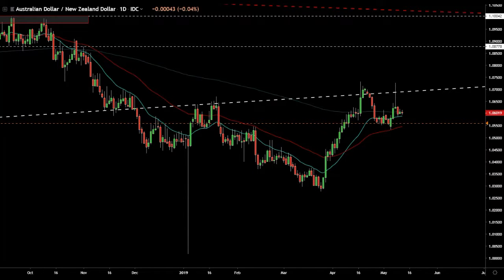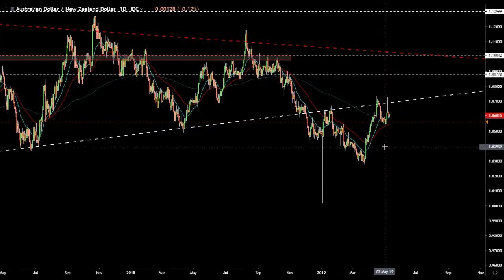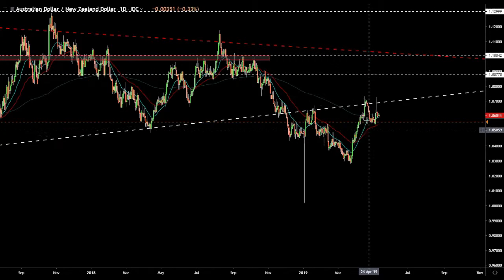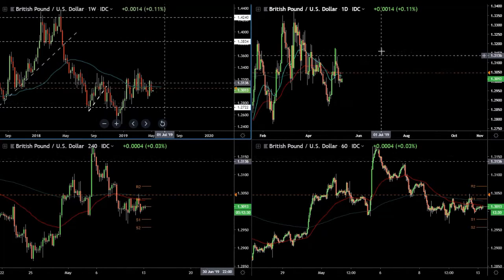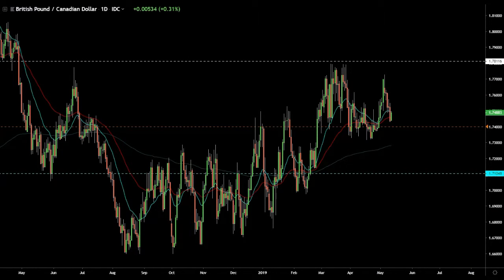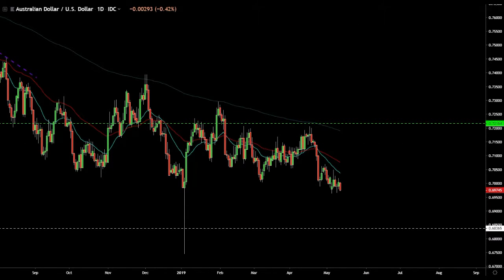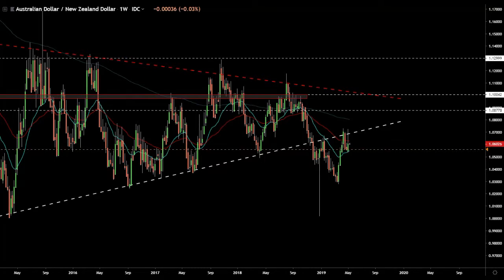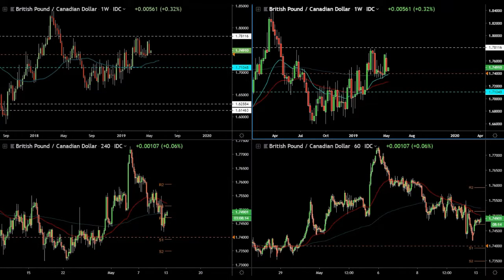Weekly Forex Wrap & Outlook 13 05 2019